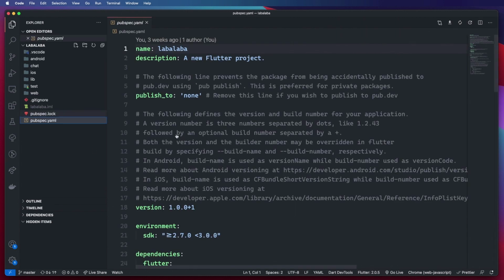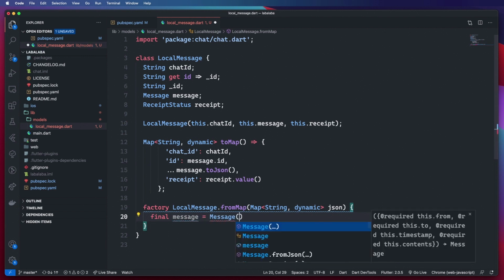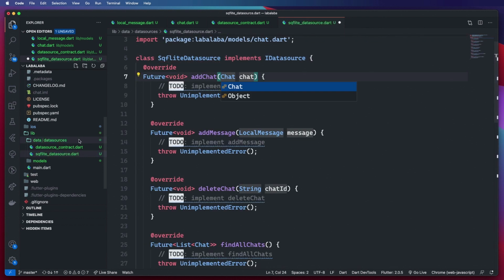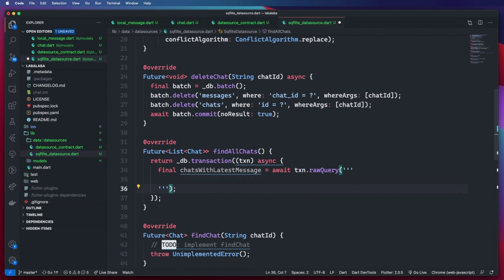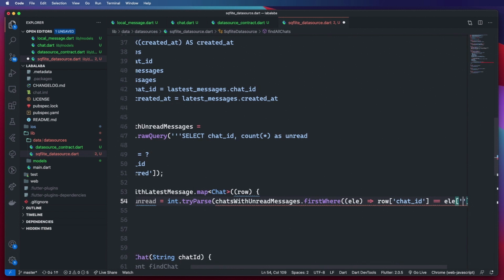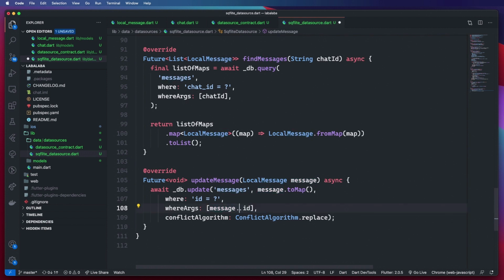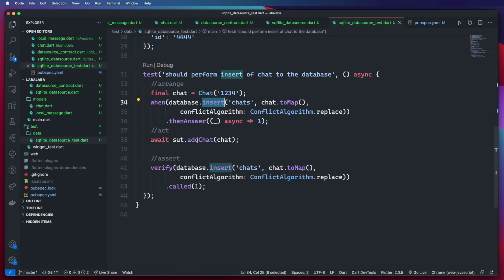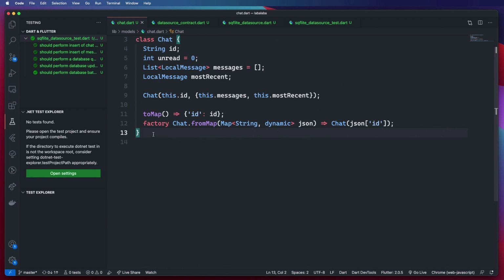Flutter Chat App - THE RIGHT WAY! (Part 5 - Local Datasource )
In this video we create our local datasource to store our messages on the user's device. we implement using sqlite

0:00 Intro
0:36 Dependencies
2:17 Local Message and Chat Model
14:03 Local Datasource
43:42 Local Datasource Tests